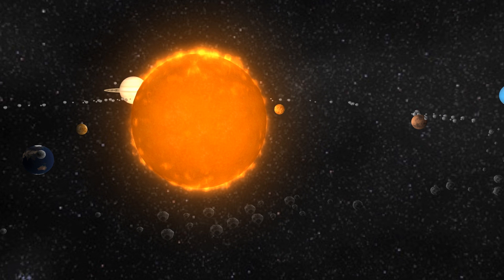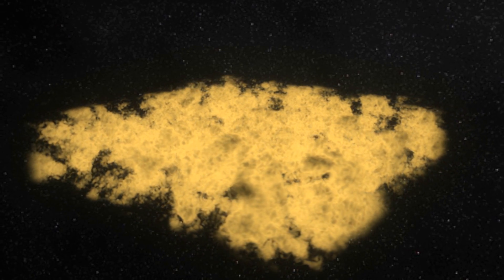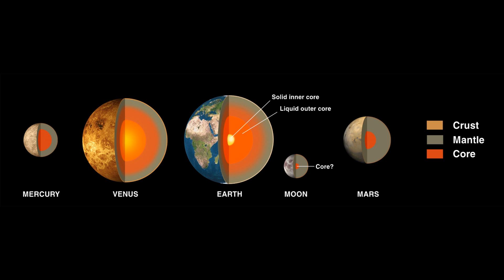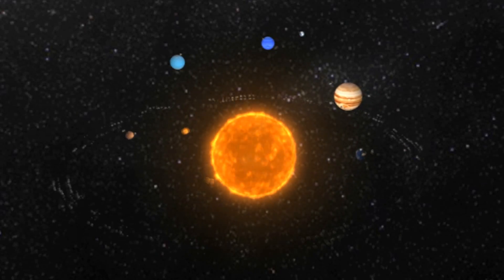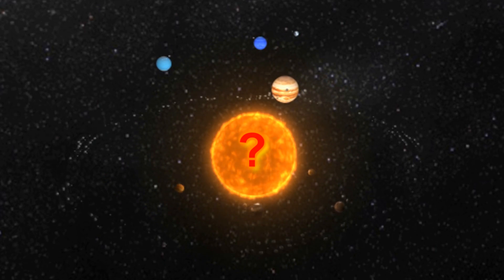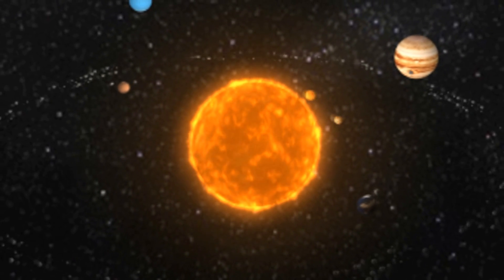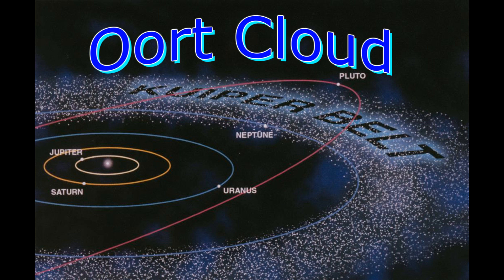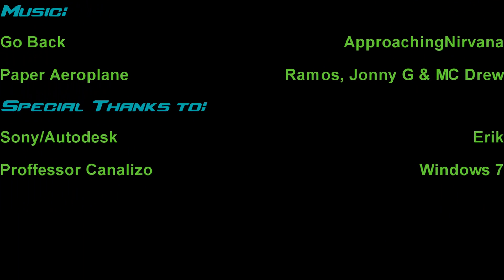Formation of the Solar System (An Astronomy Video)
Well, its another video for college related stuff. This time, Erik narrates the formation of the universe while I do an annoying nerd voice and interrupt. Anyway, this video is both educational and entertaining. I hope you enjoy my basic little explanation of how the solar system was formed and if you have any questions, feel free to comment below and I'll answer them the best I can.

Oh yeah, check out ApproachingNirvana, I used their music and they are awesome.